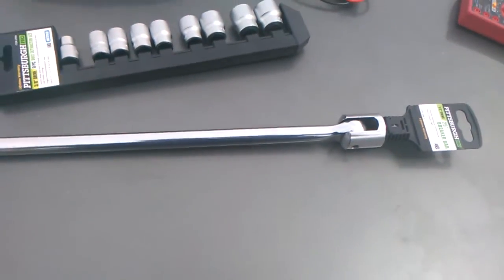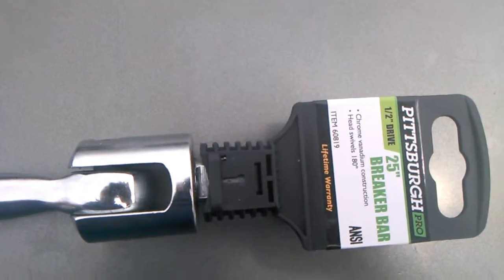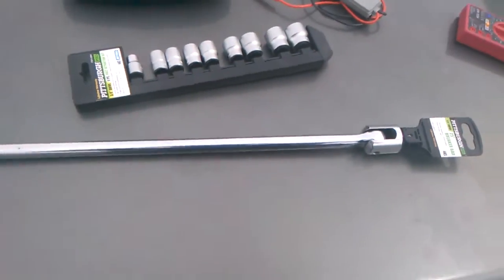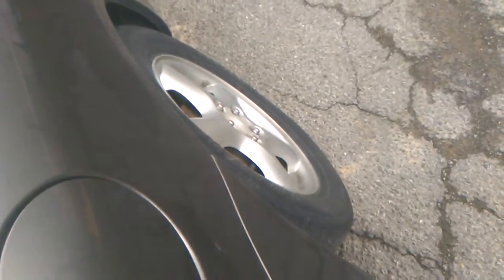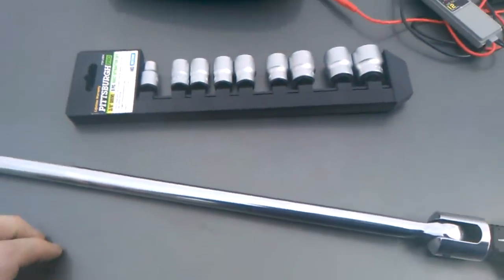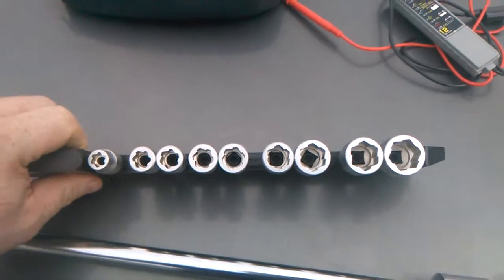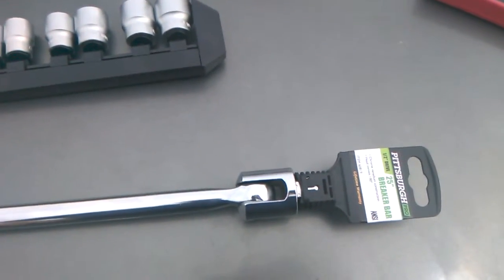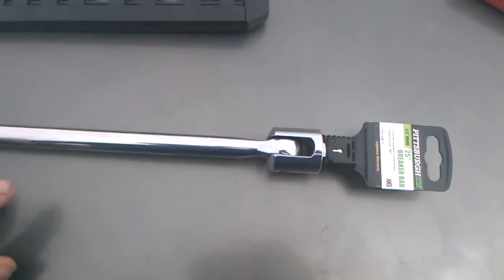Harbor freight 25in breaker bar